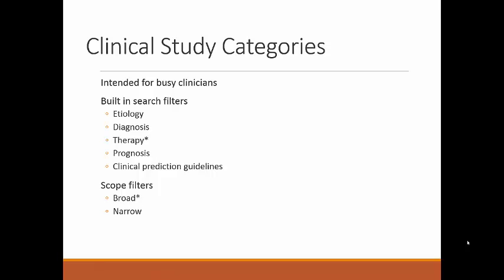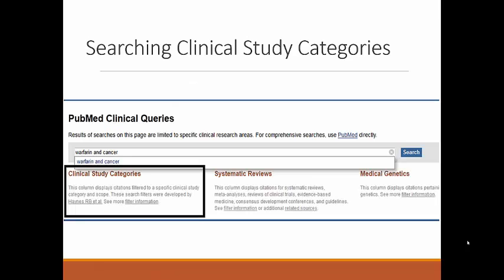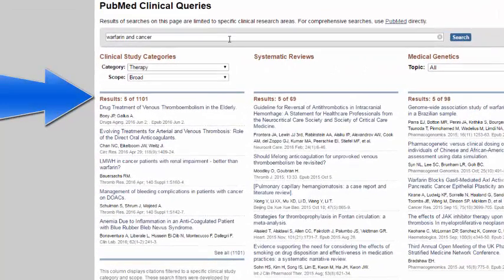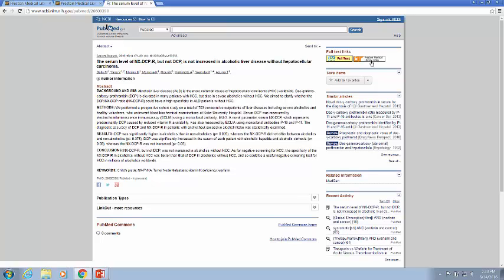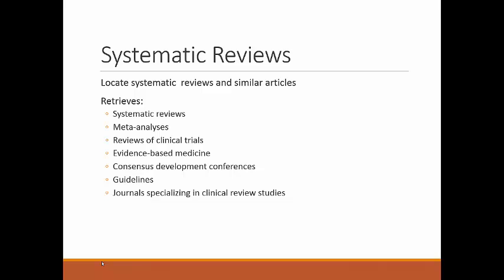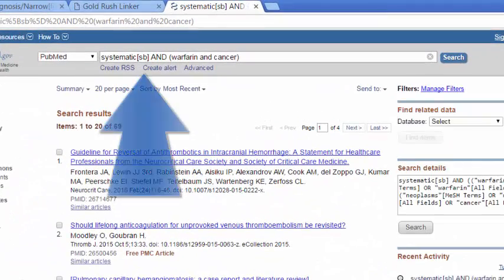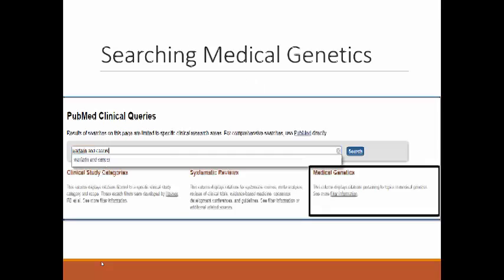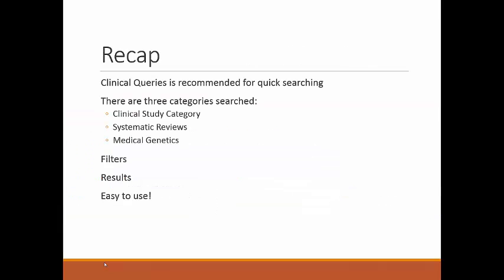Searching PubMed Clinical Queries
Introduction to searching PubMed Clinical Queries.